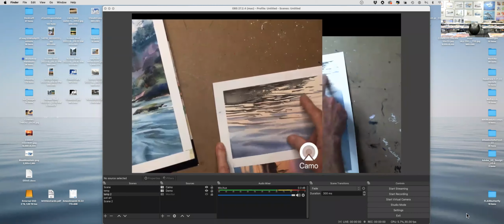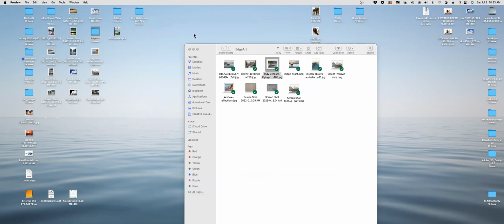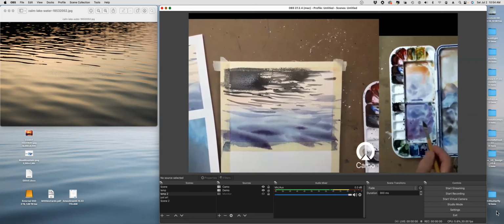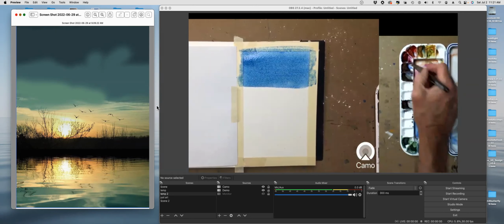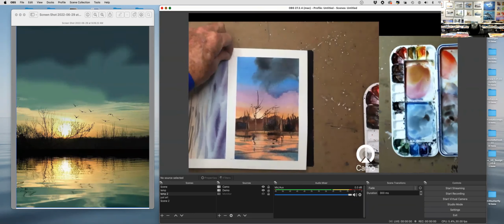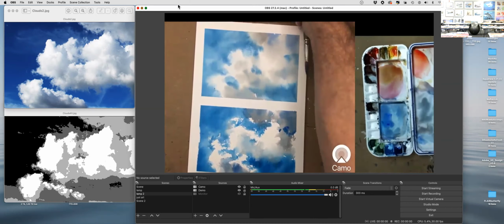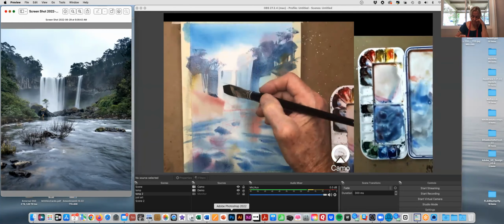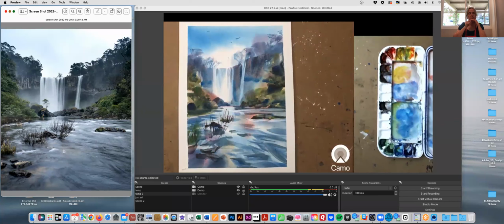Edges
How edges can focus your painting